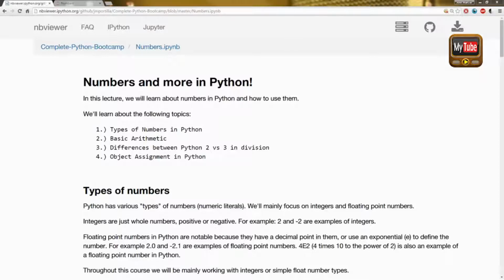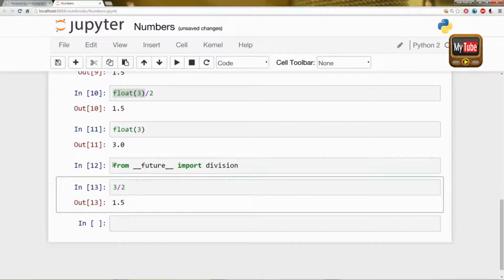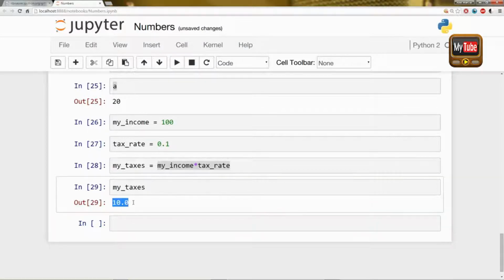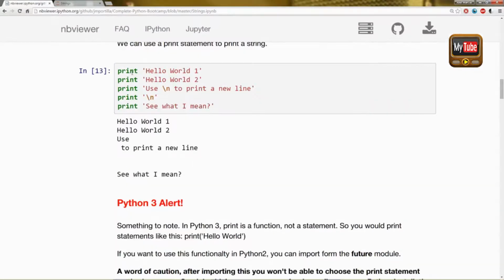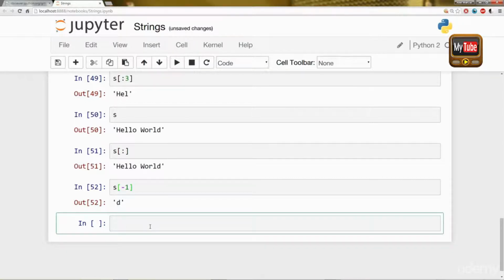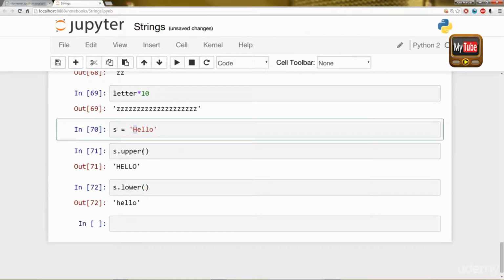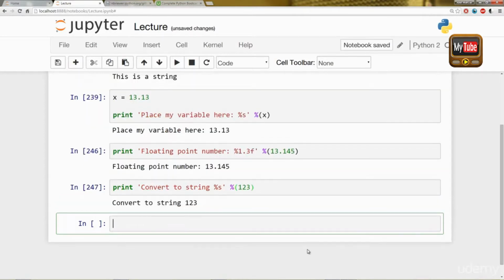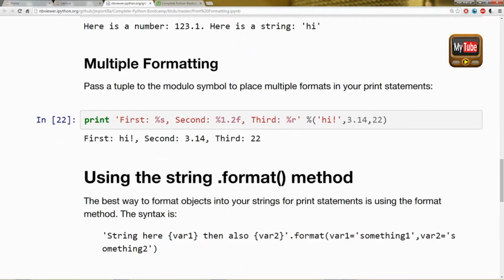Lecture 05 | Python Object and Data Structure Basics Part 1 | Python Online Tutorial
Lecture 5 topics
1. Numbers
2. Strings
3. Formatting